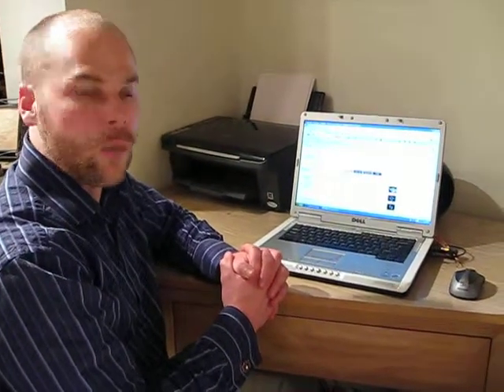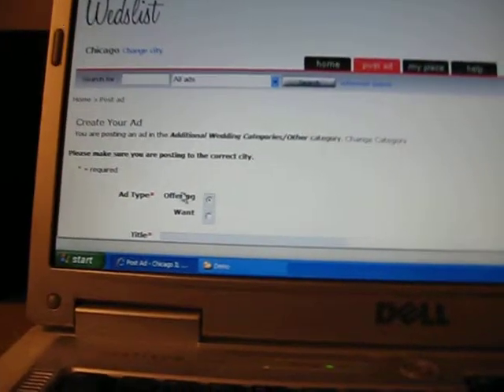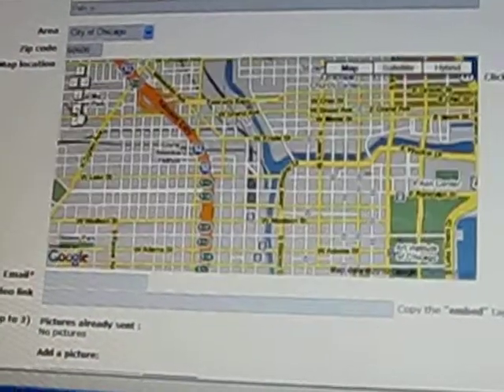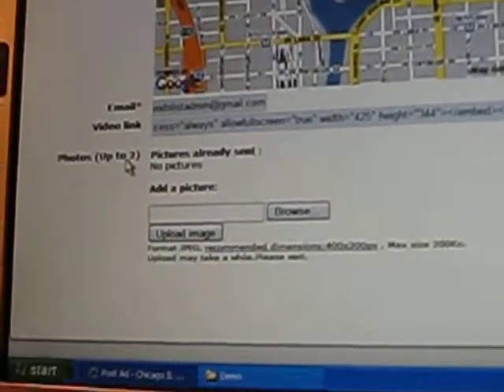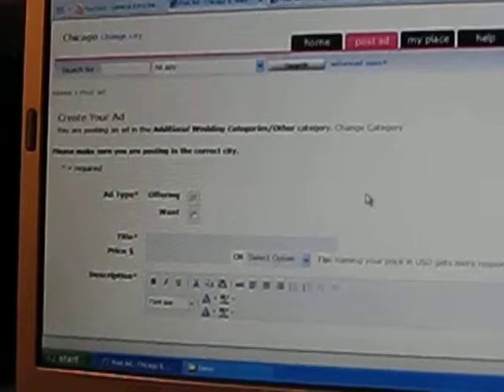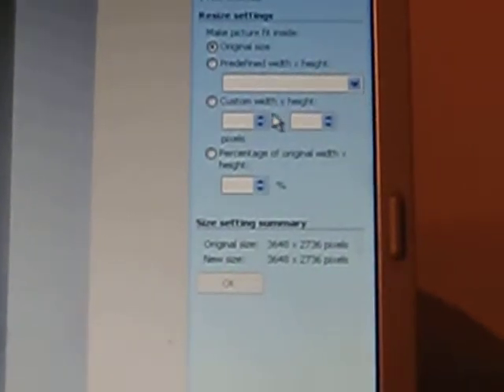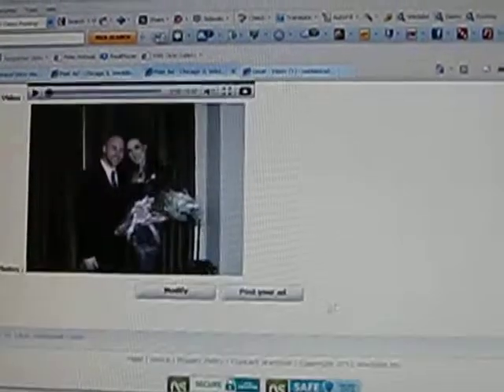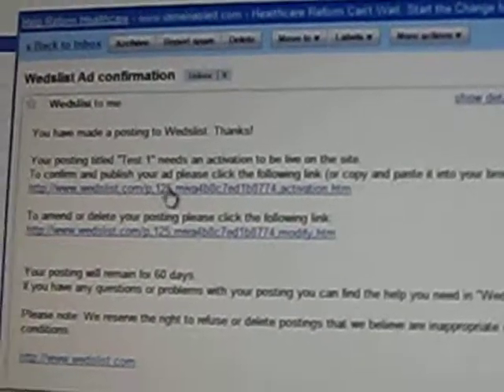Wedslist - How to Post an Ad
How to Post an Ad on Wedslist